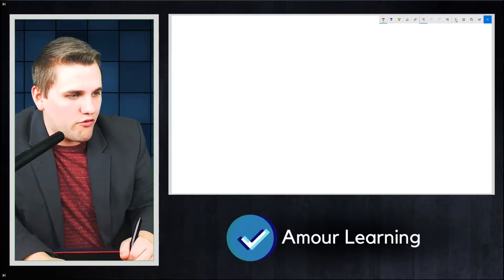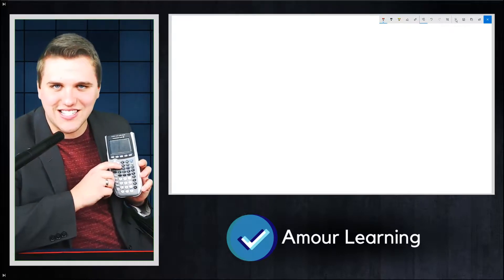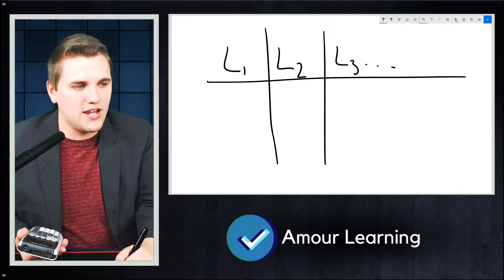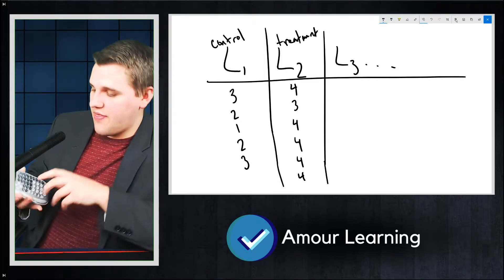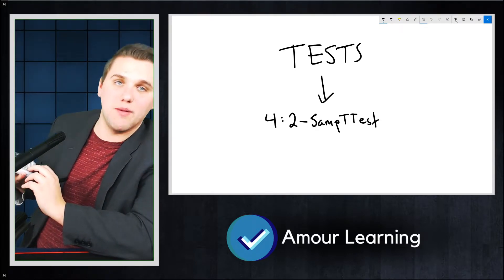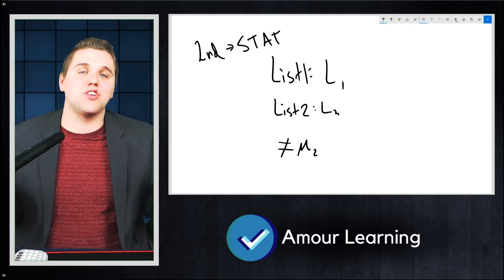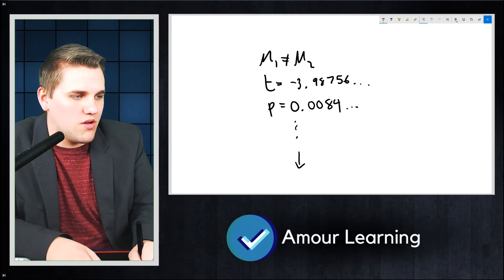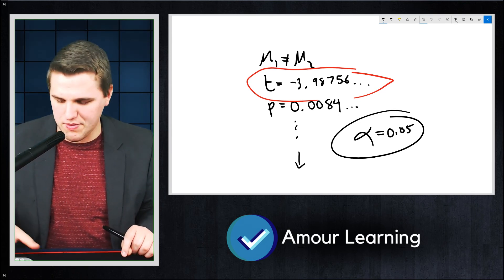Two Sample T-Test For The Mean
Lex Fridman The two-sample t-test is used to determine if two population means are equal. A common application is to test if a new process or treatment is superior to a current process or treatment.